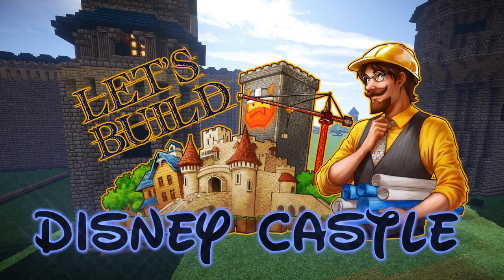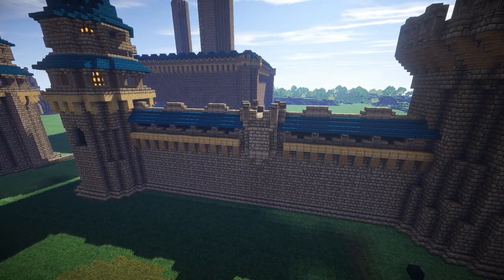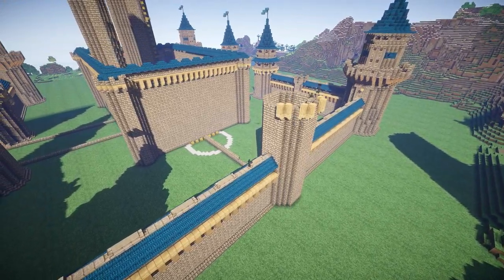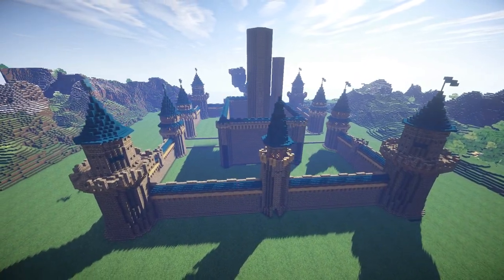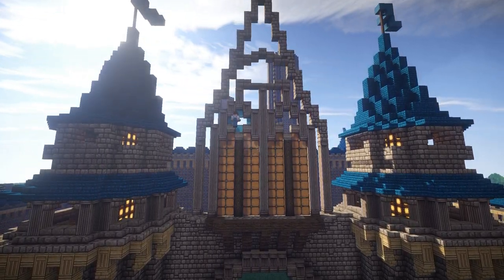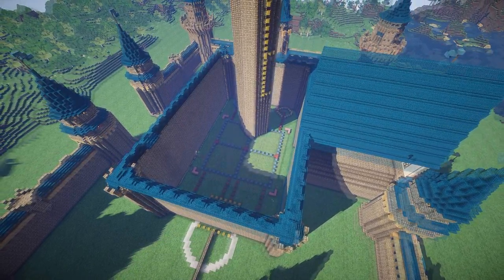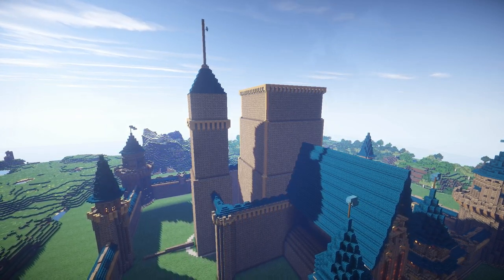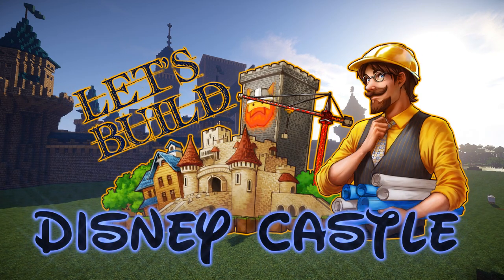Minecraft - Let's Build - The Disney Castle #2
We start a big new epic build! the Disney castle!